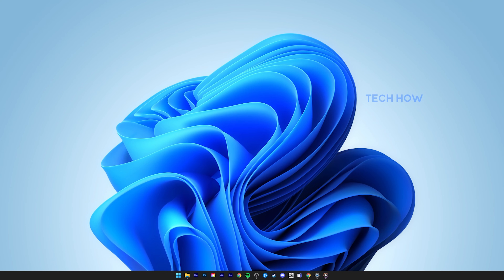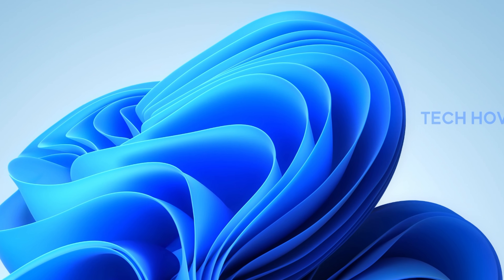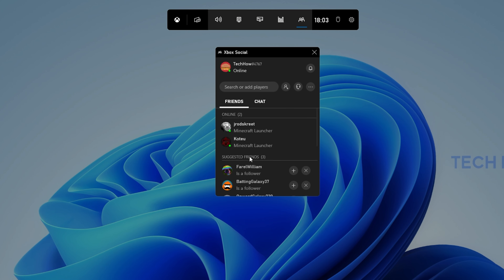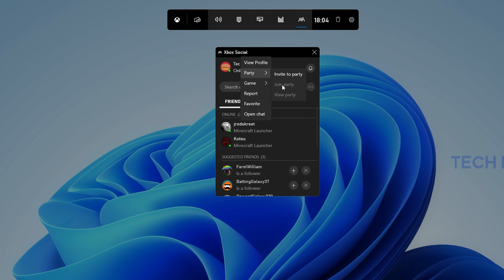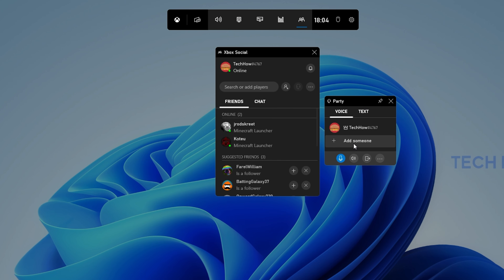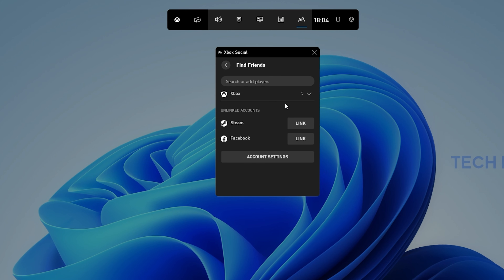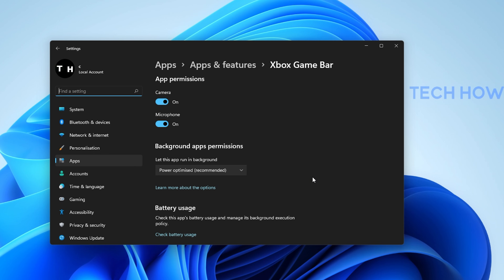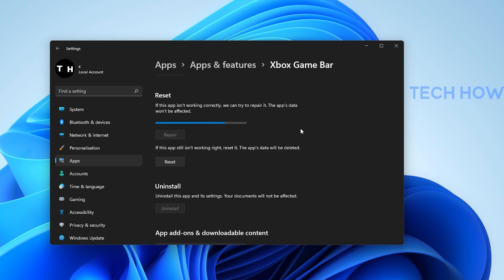How to Join Xbox Party Chat on PC - 2024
A short tutorial on how to join Xbox party chat on your Windows PC.

Timestamps:
0:00 - Introduction
0:13 - Xbox Game Bar Overlay
0:23 - Enable Game Bar
0:42 - Xbox Social Widget
1:04 - Join Friend Party
1:20 - Invite to Party
1:37 - Link Steam, Facebook
1:54 - Game Bar App Settings